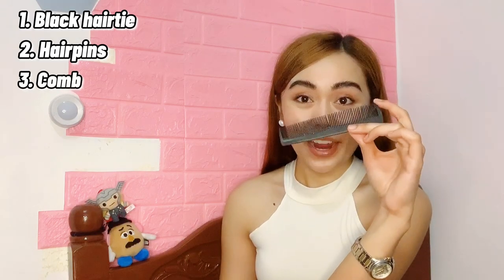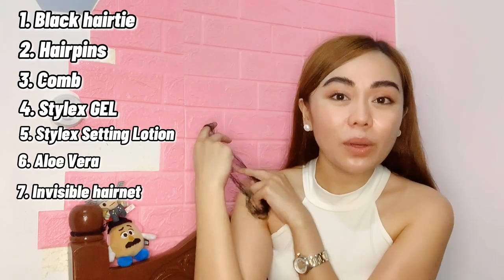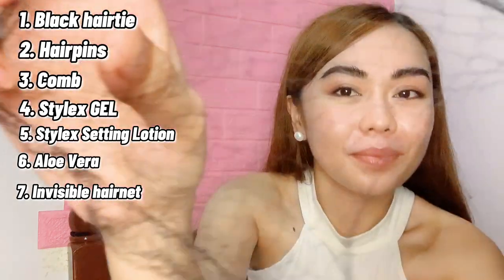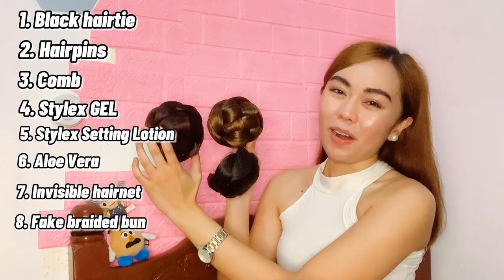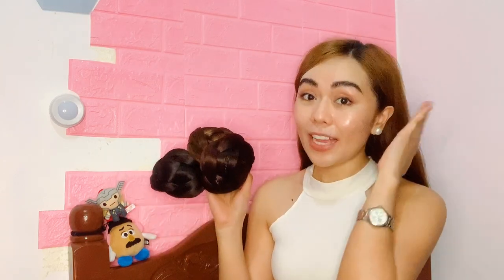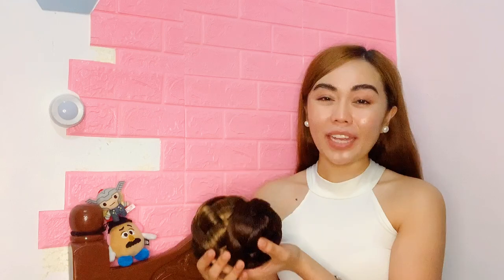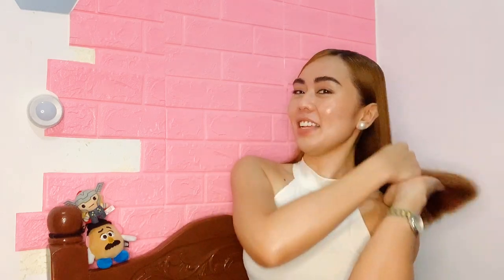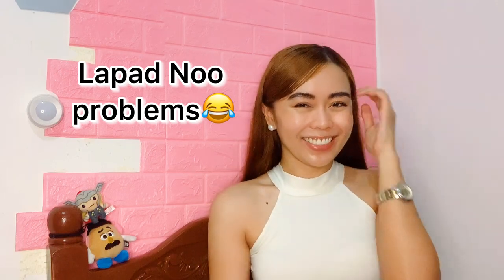How Flight Attendants fix their hair? | Affordable Hair products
Hey YOU!

  Having difficulties tying your hair? NO worries this vid got you covered. Enjoy!

                                                 Love, Elle